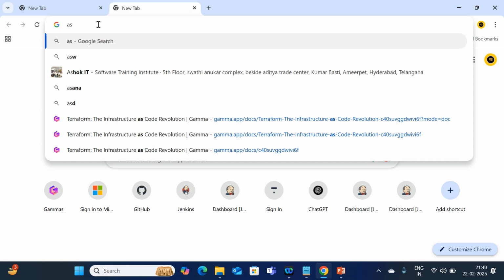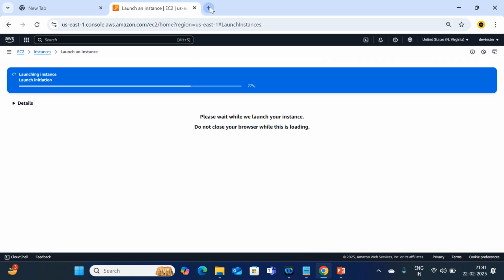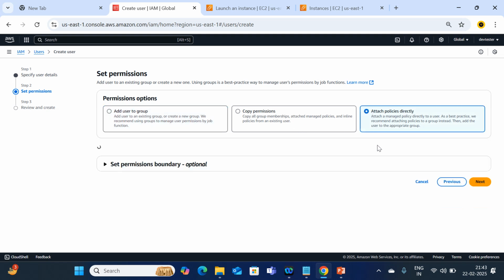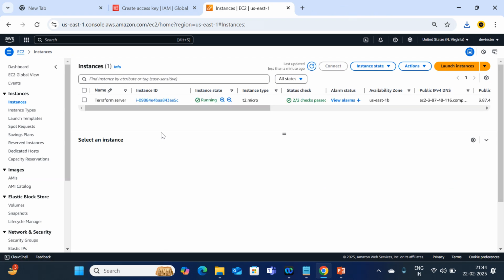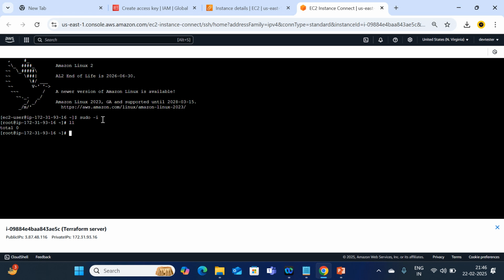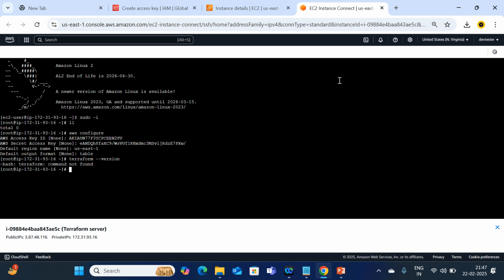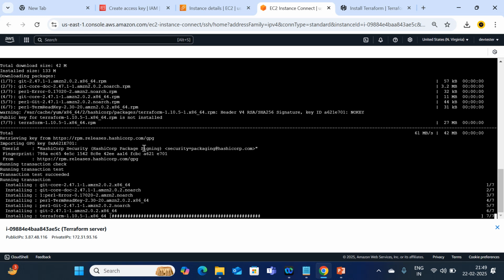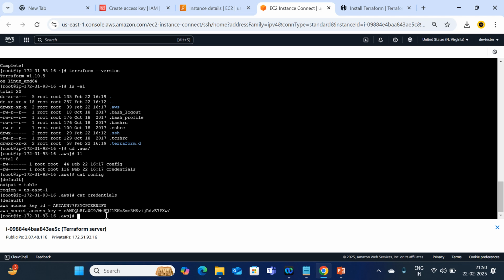AWS Devops | Integration of Terraform with AWS | Session 55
In this video, we explore how to seamlessly integrate Terraform with AWS to automate and manage your infrastructure. AWS DevOps practices combined with Terraform can drastically improve your cloud infrastructure's efficiency, scalability, and manageability.

We’ll walk you through the process of integrating Terraform with AWS to deploy and manage cloud resources in a more streamlined, automated way. Whether you're a beginner or experienced DevOps engineer, this guide will provide valuable insights into leveraging Terraform for AWS cloud management.

What you’ll learn in this video:

AWS DevOps Overview
Understand how AWS DevOps practices enable continuous integration and delivery in the cloud.

A quick introduction to Terraform, its capabilities, and its role in cloud automation.

Integrating Terraform with AWS
Learn how to set up Terraform to work with AWS and how to authenticate and configure AWS credentials for Terraform.

Managing AWS Resources with Terraform
Discover how to create, modify, and manage AWS resources (like EC2, S3, and VPC) using Terraform scripts.

Best Practices for Terraform in AWS
Tips and tricks for optimizing your Terraform configurations and workflows for AWS.

By the end of this tutorial, you’ll have the skills to use Terraform for automating your AWS DevOps workflows and managing cloud infrastructure at scale.